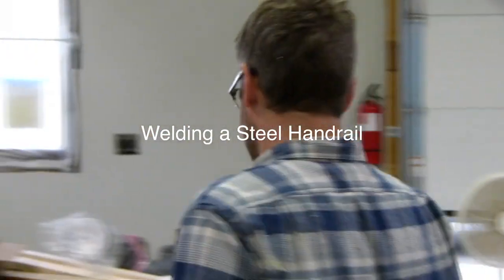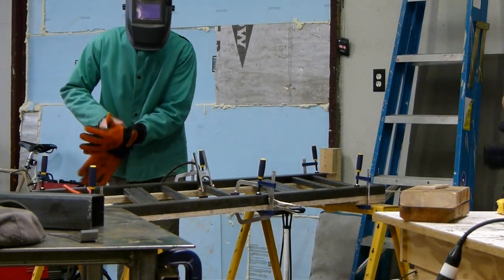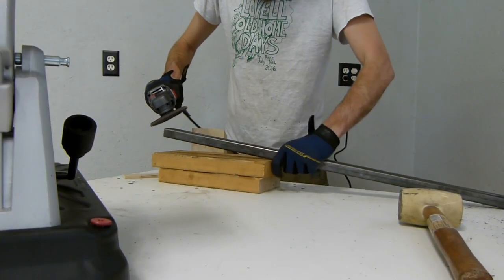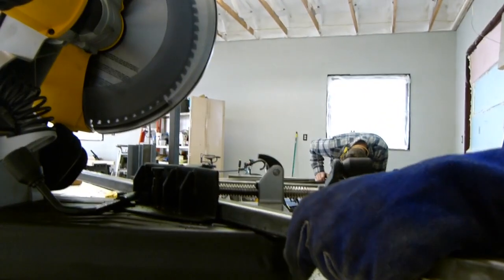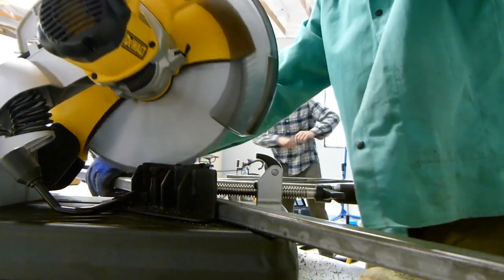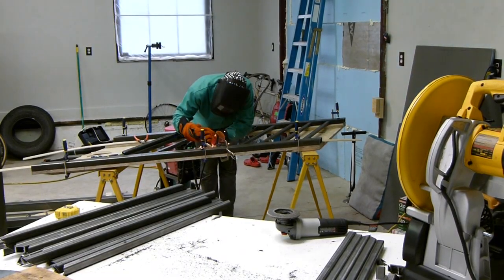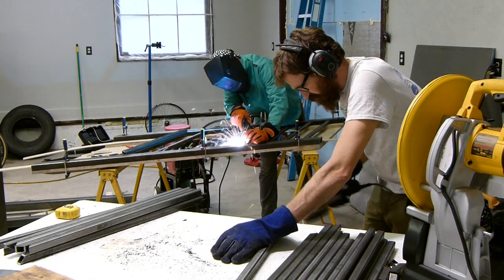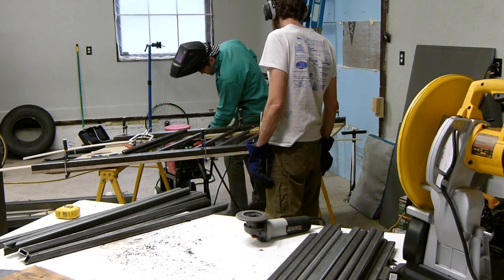Welding a Steel Handrail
I worked with Jeremy Gantz at his shop fabricating and assembling a steel handrail that was installed at a Burlington, Vermont apartment remodel.